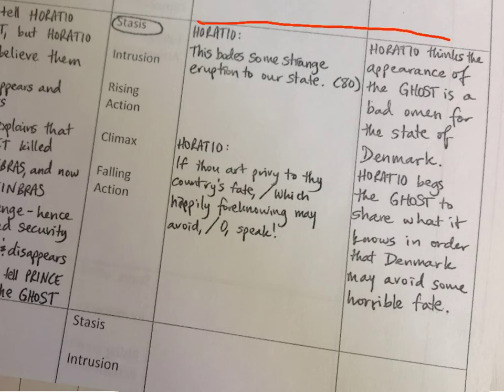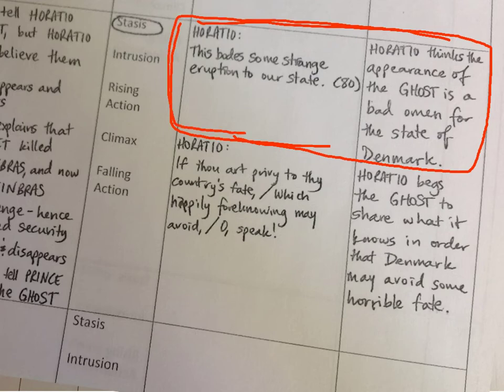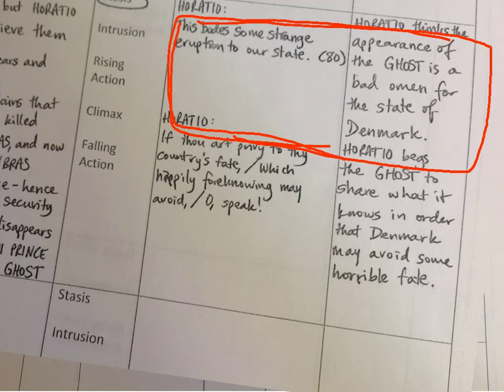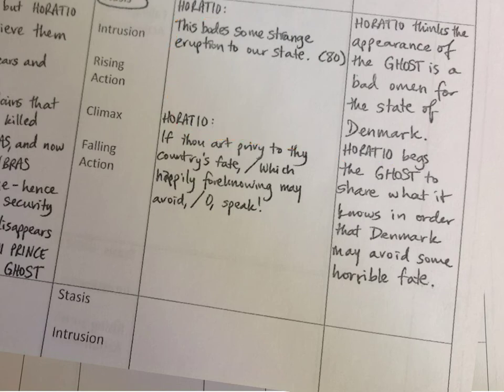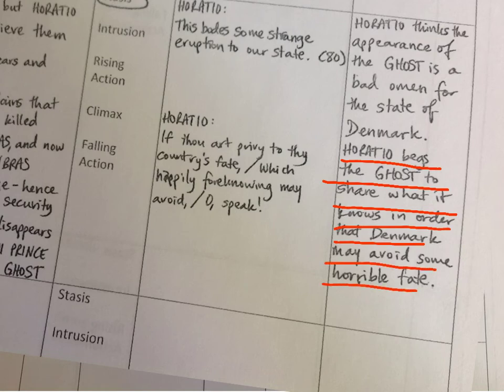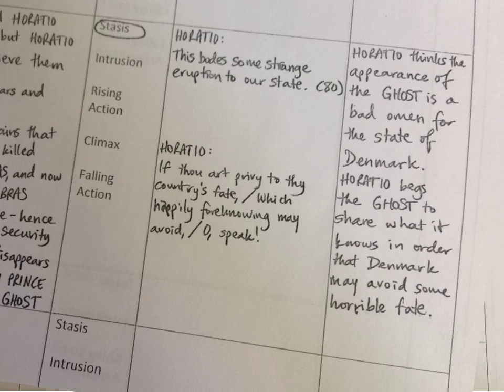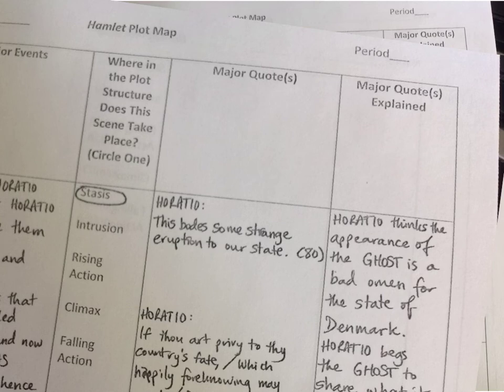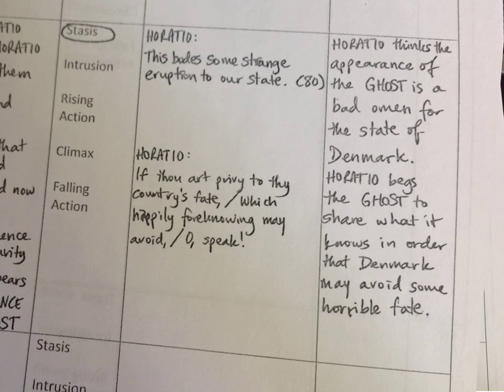Sequencing and Summarizing Hamlet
For 11th TA